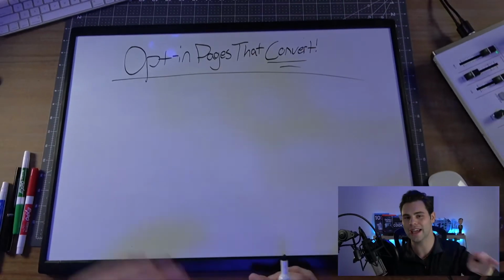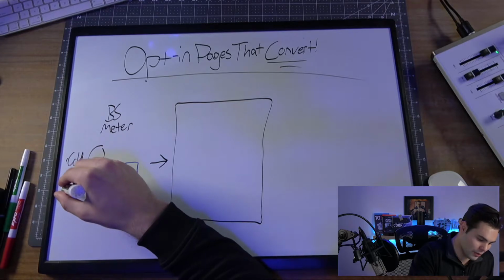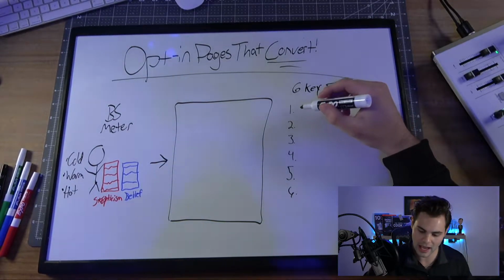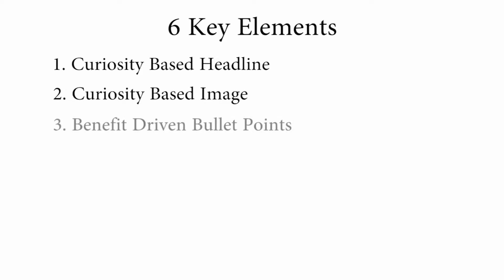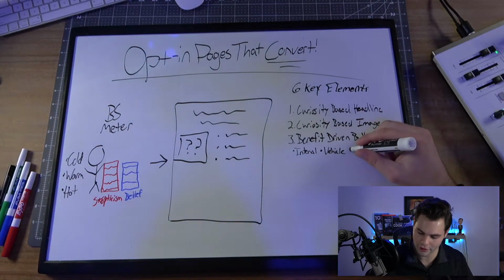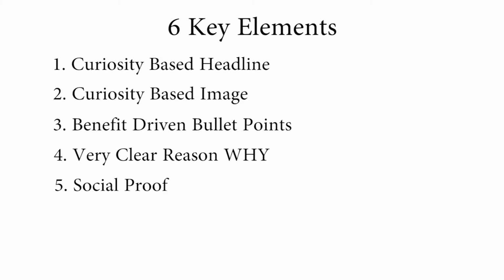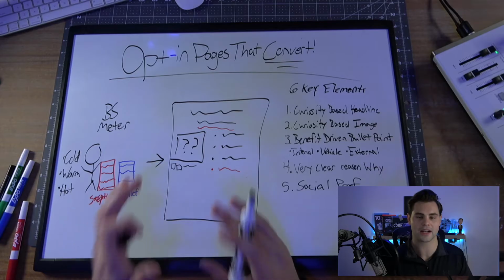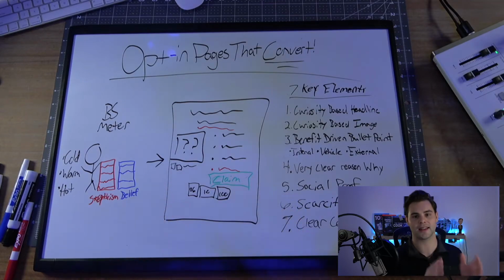*REVEALED: The 6 KEY Elements Of EVERY High Converting Landing Page (Boost Opt-in Rate)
Let's go over the 6 key elements that you need to have in order to build a Landing Page That Converts. Conversion rate optimization tips for your Opt-in Page.

🔥Lead Funnels Swipe File (106 Case Studies of the World’s Most Successful Landing Pages)

🔥Get A Copy Of MY NEW BOOK "10 FREE Traffic Hacks"

❌𝐎𝐅𝐅 𝐋𝐈𝐌𝐈𝐓𝐒
3 Simple Funnel Tweaks To Instantly Boost Sales by 540%... Without Driving Any Extra Traffic... (only available to few, check first)